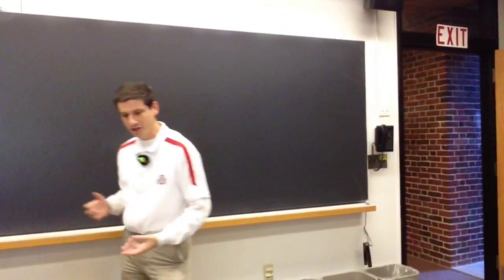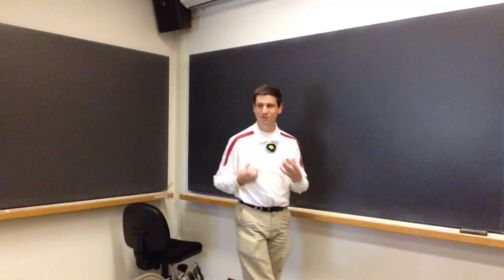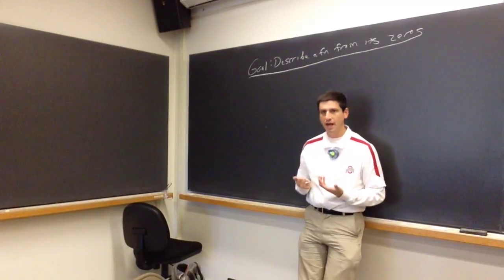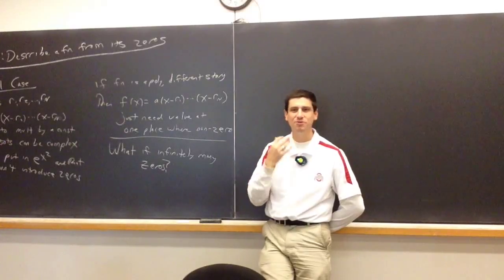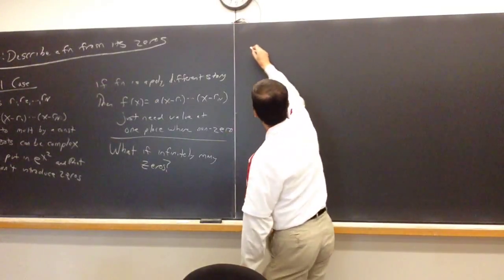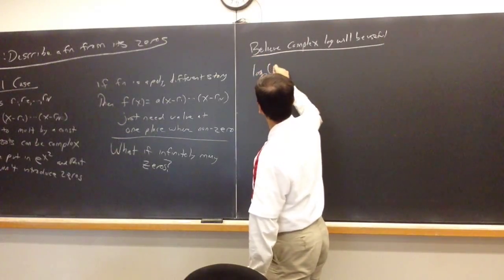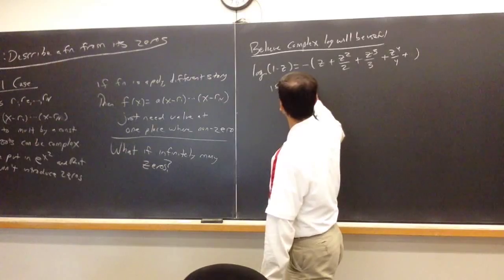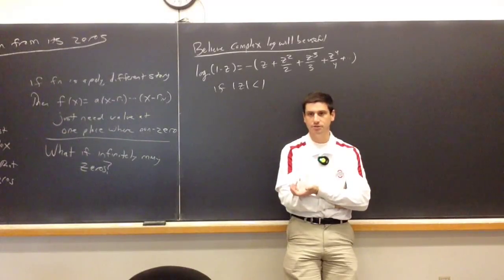Math372 Fall2015 14 ProductsAndZeros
Math 372: Complex Analysis: Lecture 14: Products with Zeros of Functions